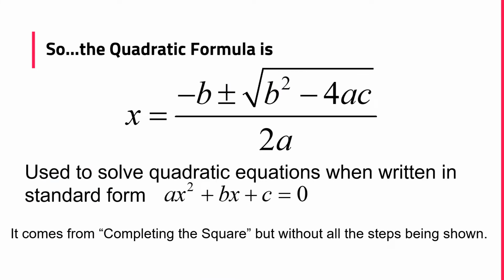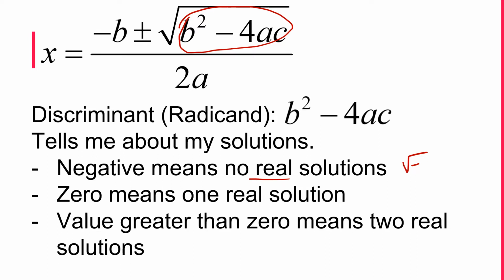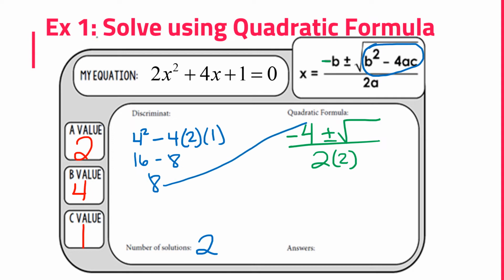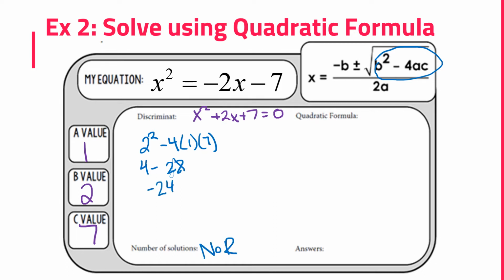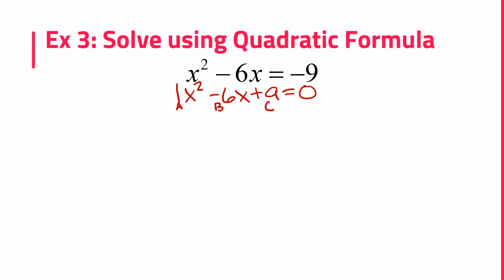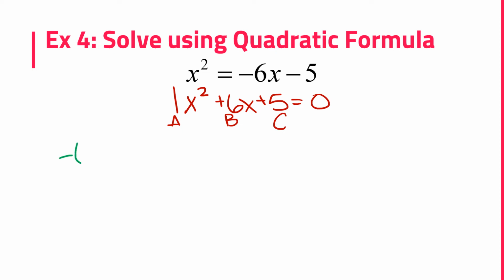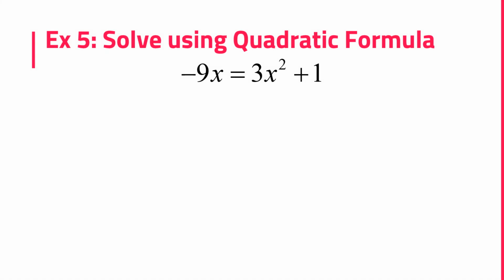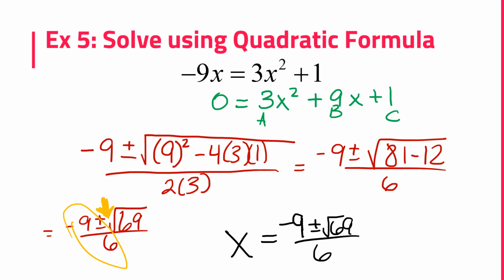Quadratic Formula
Let's explore how to solve quadratics using the quadratic formula.